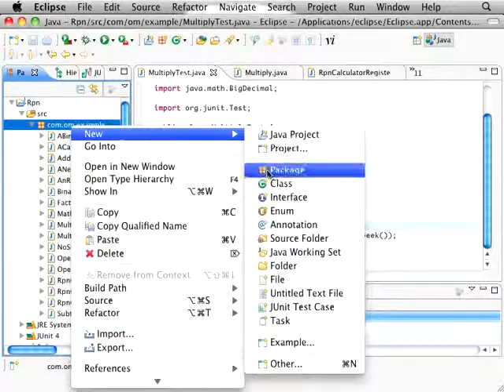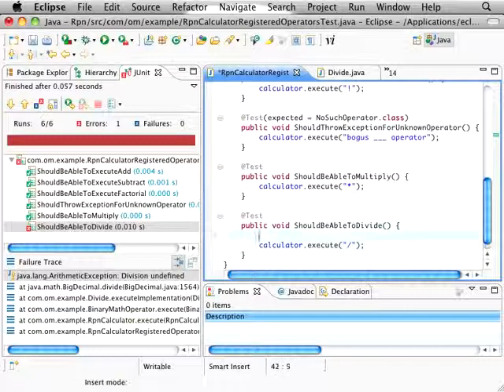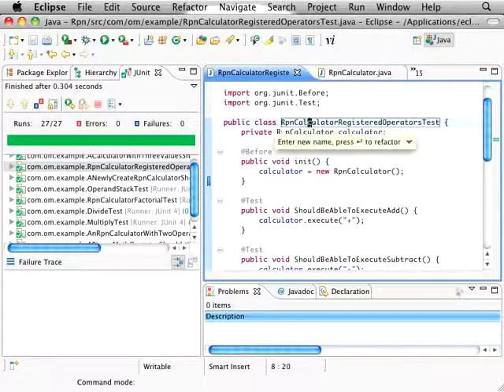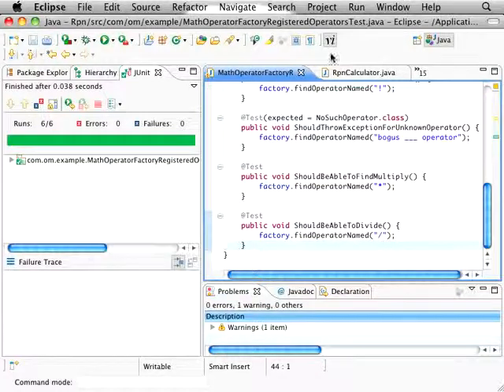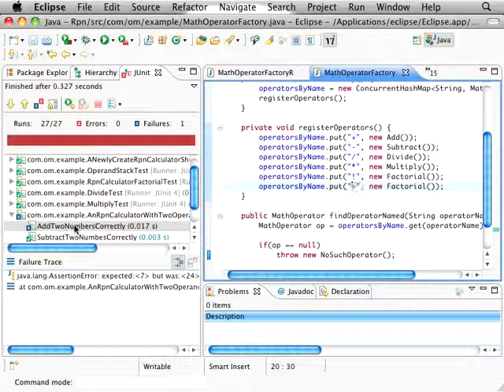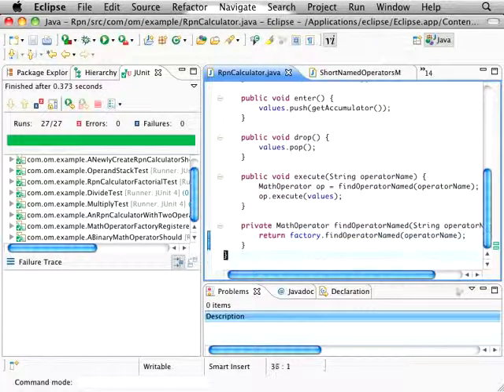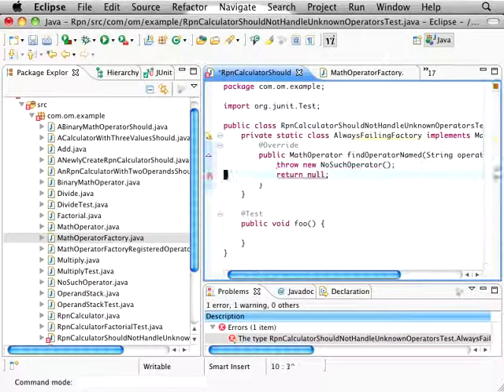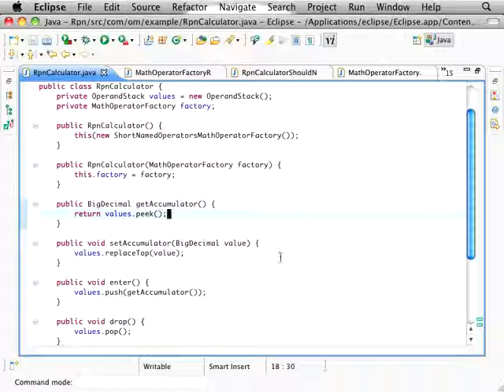Introducing an Abstract Factory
In this video, I start by adding a divide operator. Then, I extract out a factory class and eventually an abstract factory.